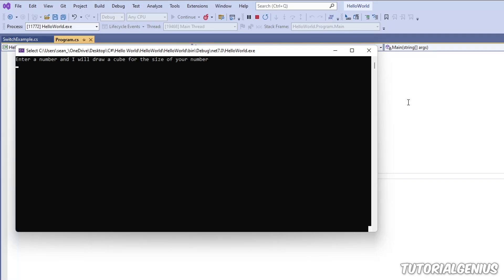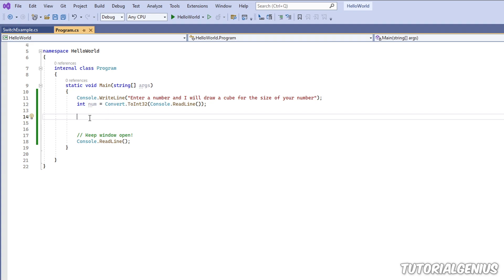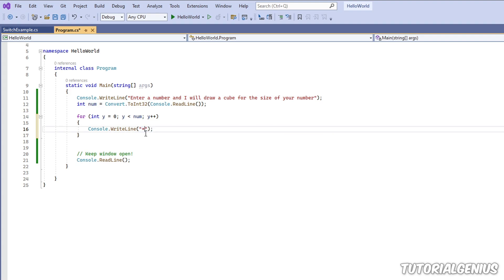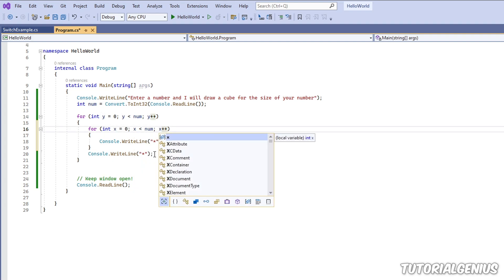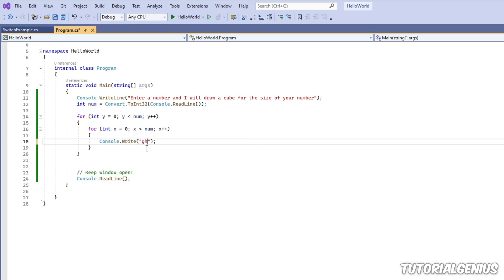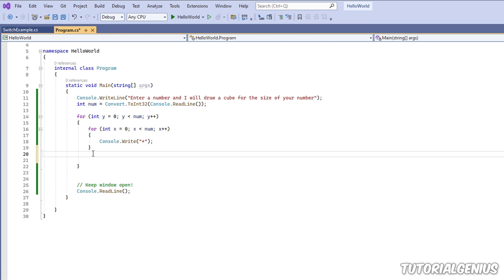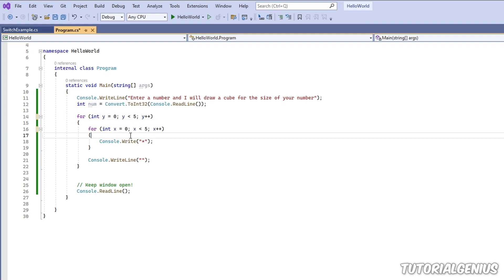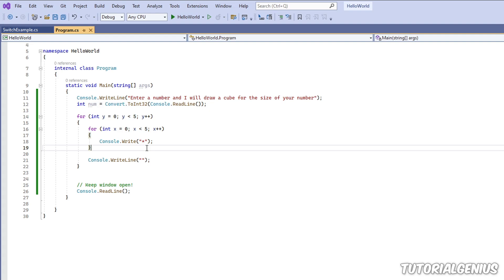6-6. EXERCISE - Draw a Cube | C# Programming for Absolute Beginners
Topics covered in this lesson:
- Another fun exercise! This time we draw a cube! (Well, a square at least!)

Video Title: 6-6. EXERCISE - Draw a Cube | C# Programming for Absolute Beginners

Video File Created Date: 25 January 2023 (Video may or may not have been captured on this date, it shows the date the video was last converted.)

-- GinkoSolutions.com